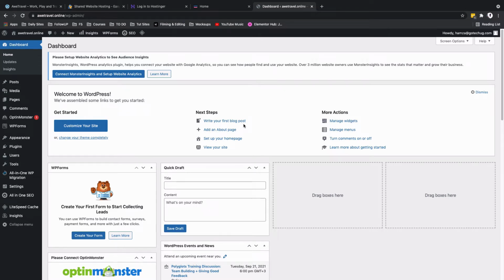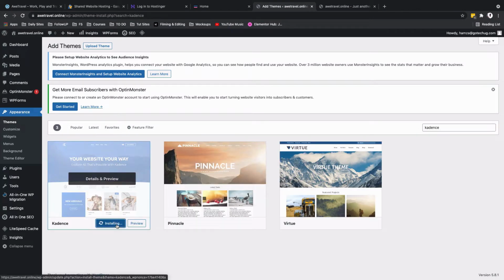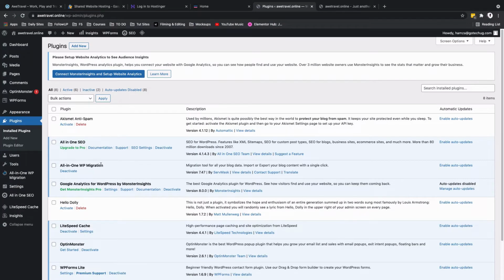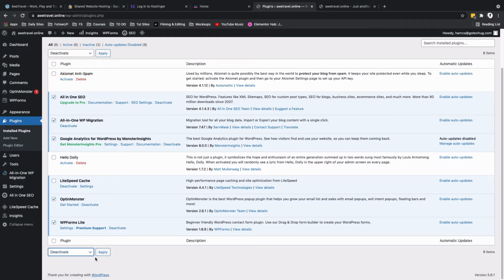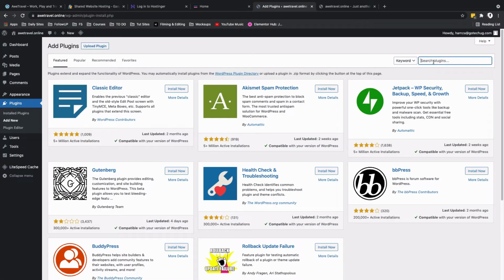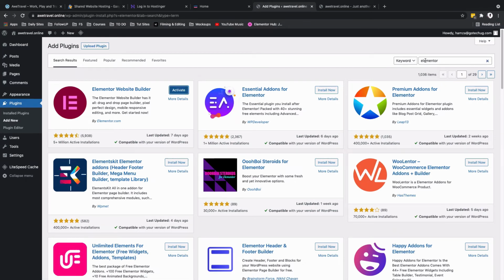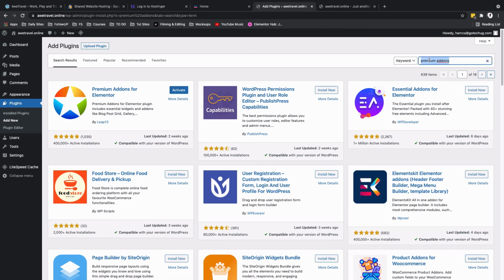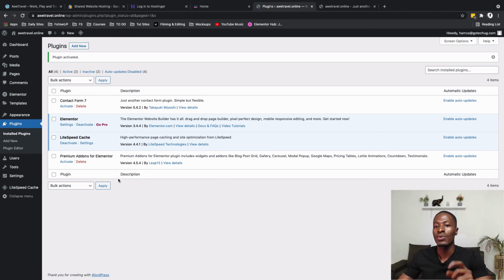[Part 03/15] Make a Free WordPress Travel Blog Using Elementor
In part 3 of our travel blog tutorial using elementor, i show you how to install and set up our theme (Kadence), necessary plugins and elementor addons we'll be using to make our free travel website.